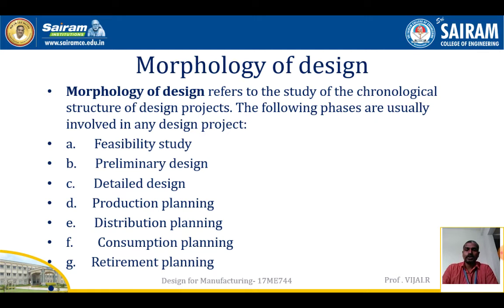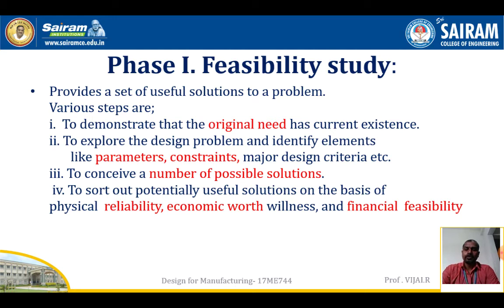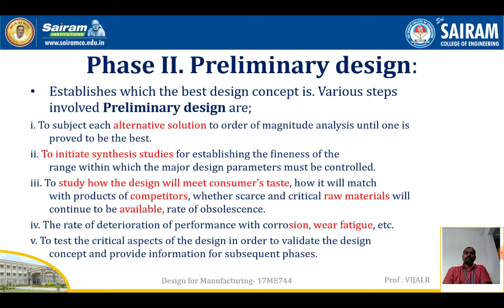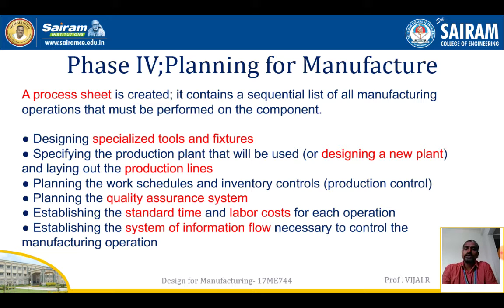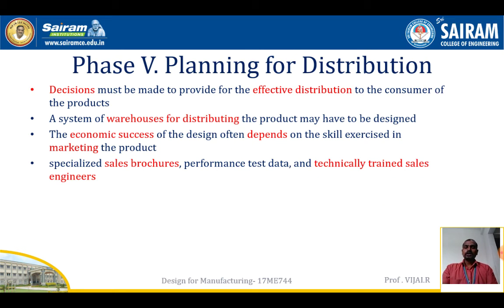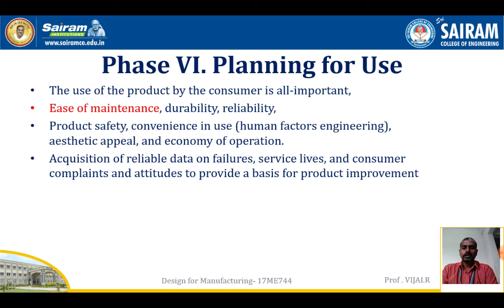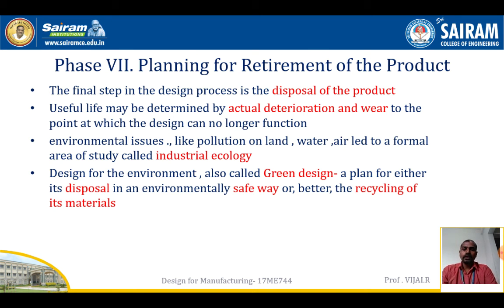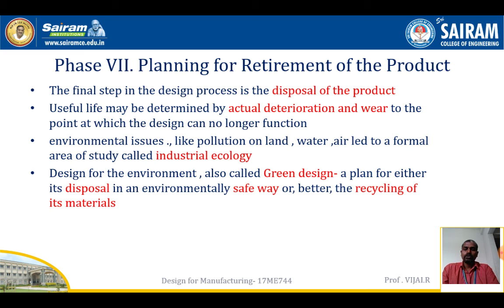Lecture video 2_17me744_Module1__DFM_Major phases of design_Vijai